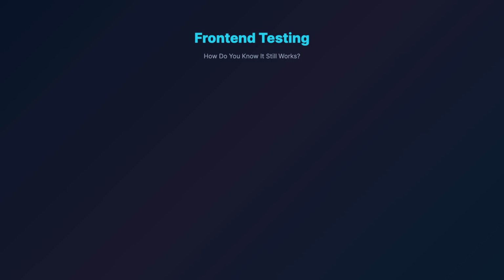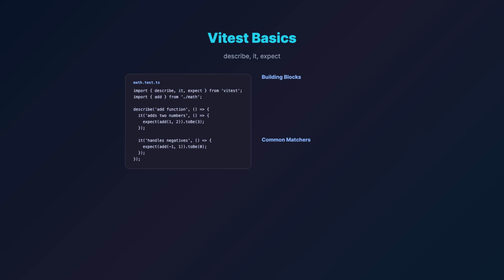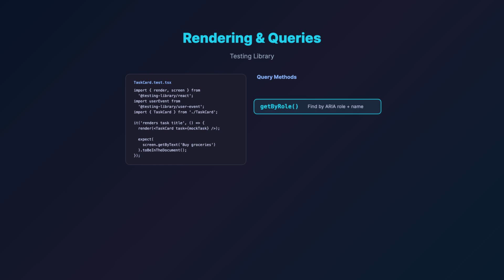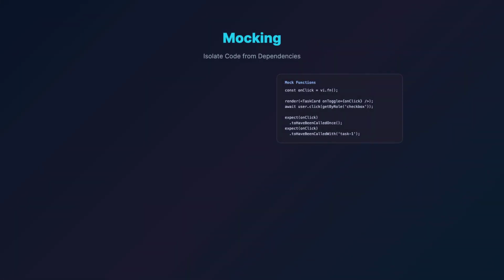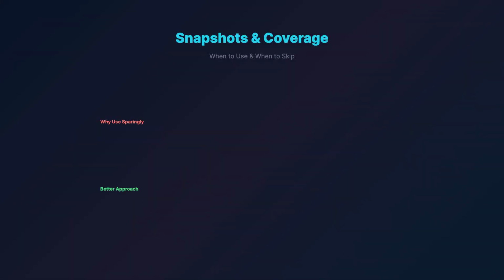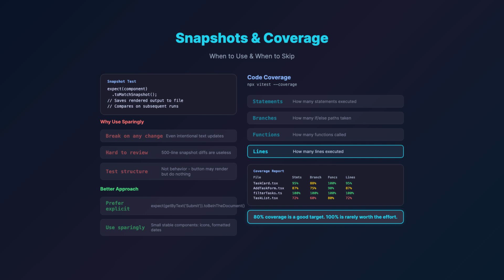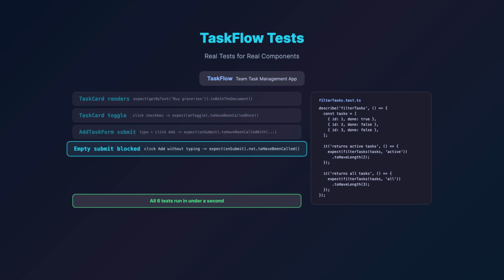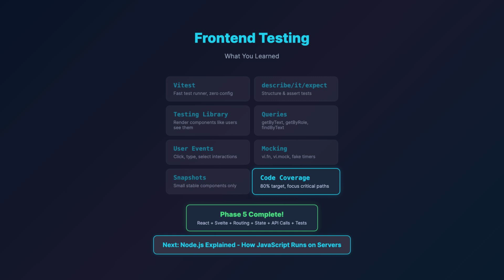Frontend Testing with Vitest | Full Stack Development #33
Frontend Testing with Vitest - write tests that give you confidence.

You'll learn:
- Unit testing with Vitest: describe, it, expect
- Testing Library: render, screen, user events, queries
- Mocking: API calls, modules, timers with vi.fn/vi.mock
- Snapshot testing (and why to use sparingly)
- Code coverage metrics and targets
- TaskFlow: tests for TaskCard, AddTaskForm, filtering logic

Phase 5: Frontend Frameworks - Complete!

SimpleTech - What they didn't teach you in college